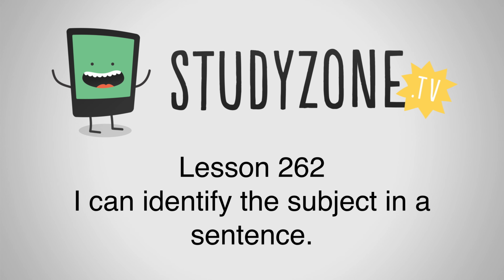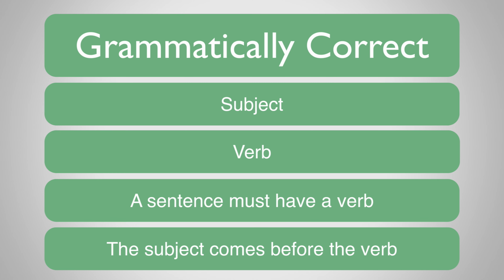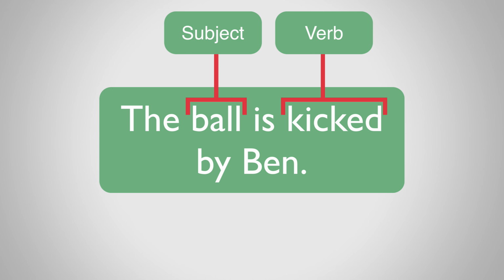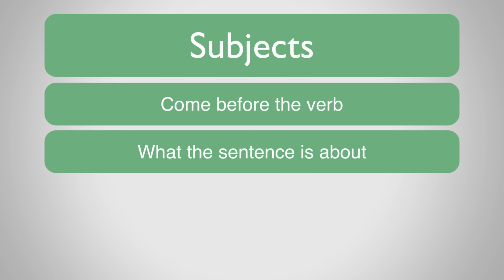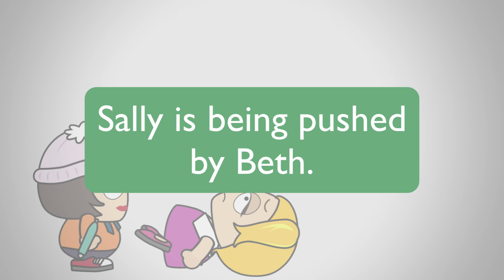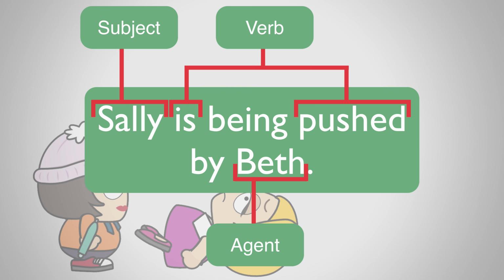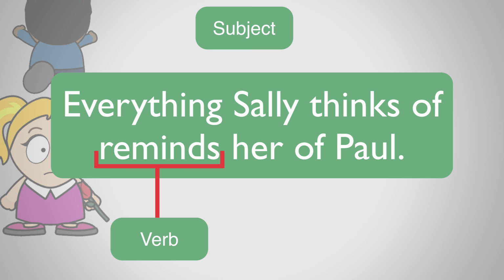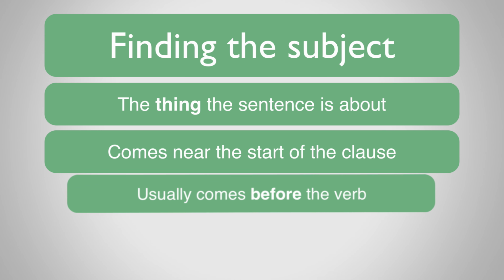I understand what the subject of a sentence is.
In this lesson you will learn how to identify the subject of a sentence. (Studyzone.tv Lesson 262)